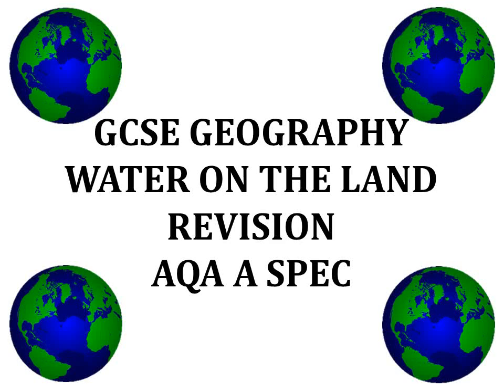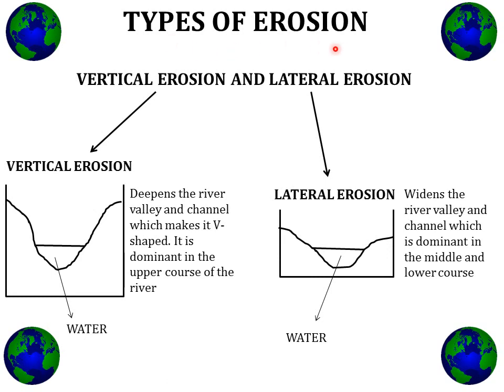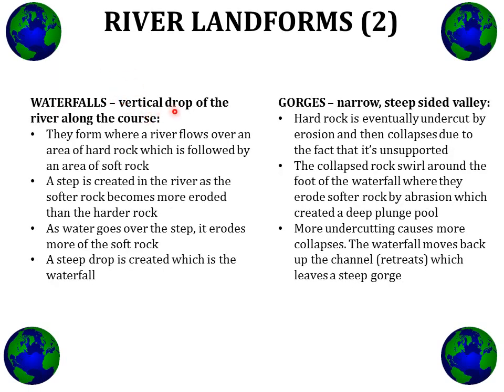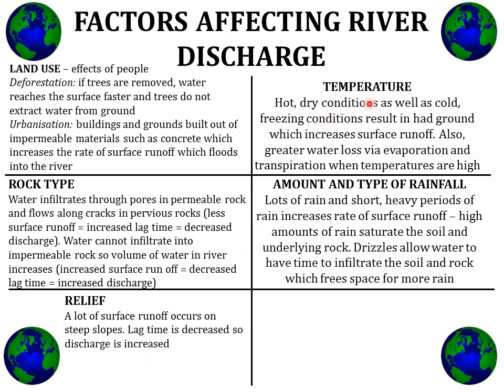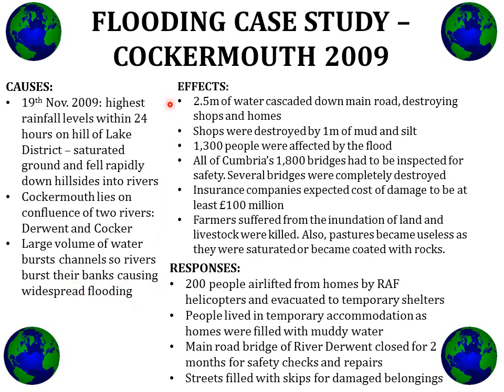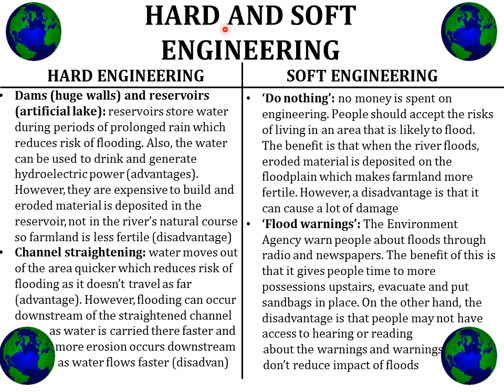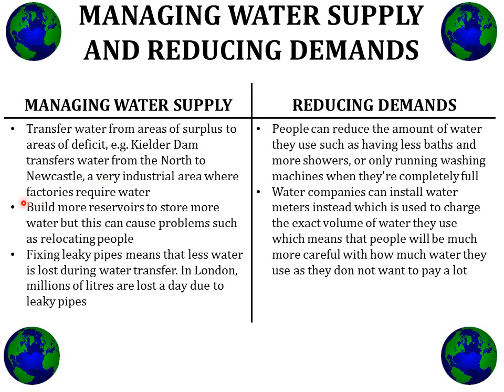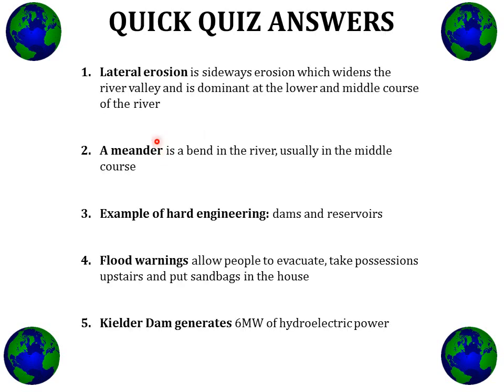GCSE water on the land revision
Another revision video for the AQA A spec which I hope will help you with revision. Again, sorry for the typos.